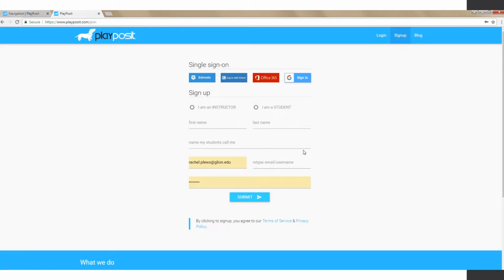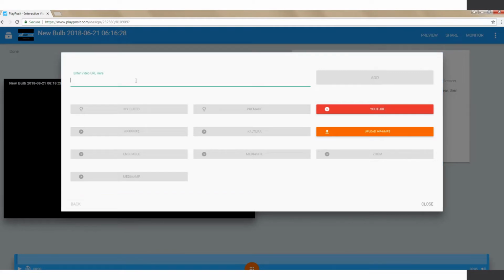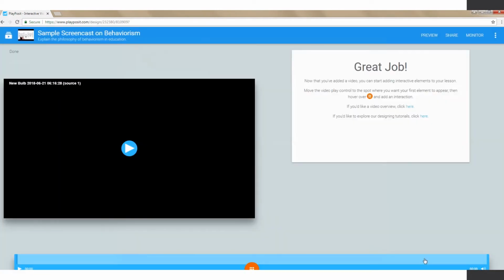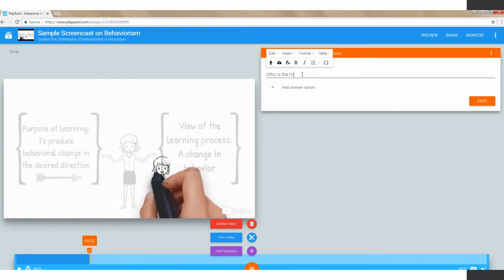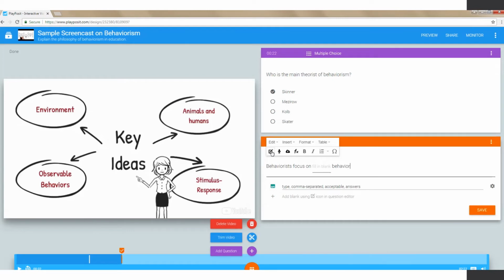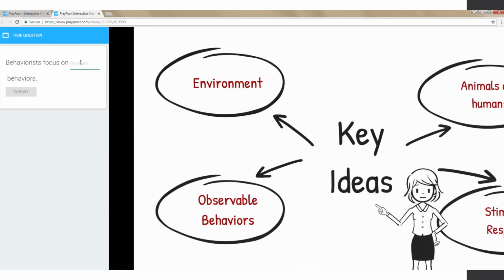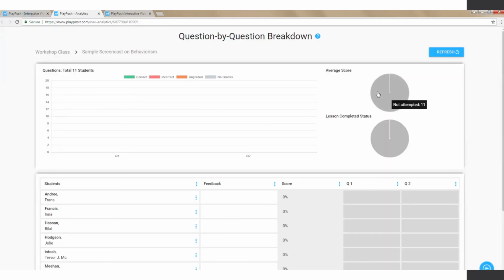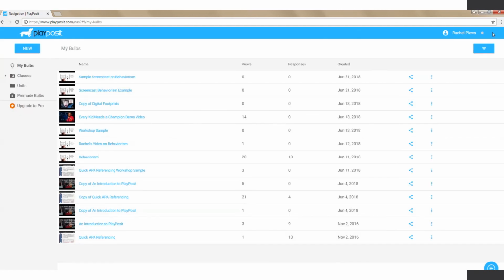Getting Started With PlayPosit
Playposit is a great tool to make your videos more interactive.  This can be done with interactive video feature in HP5 and in other tools, but this is one of my original favorites for online learning.